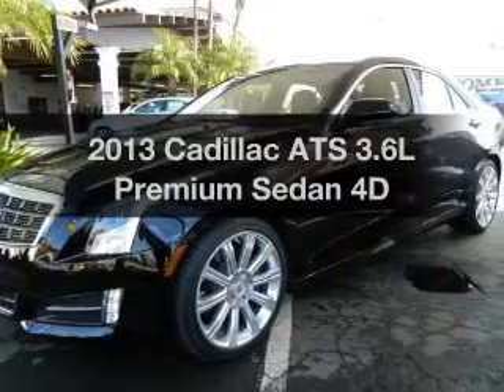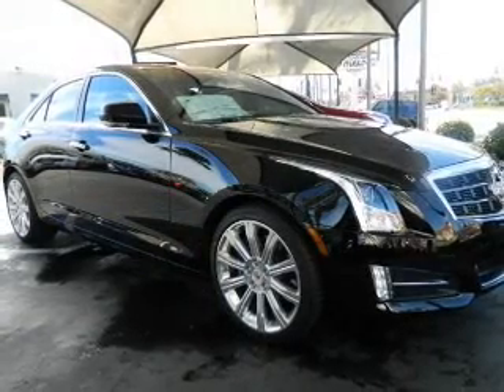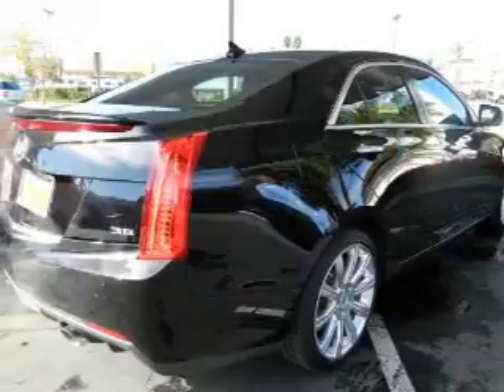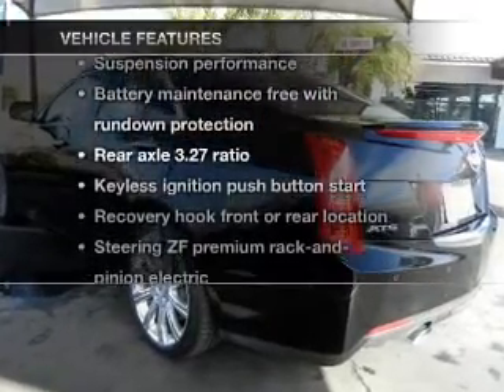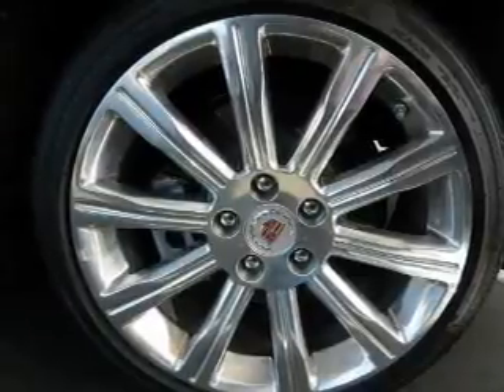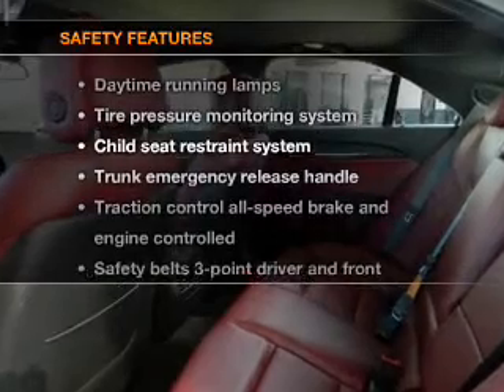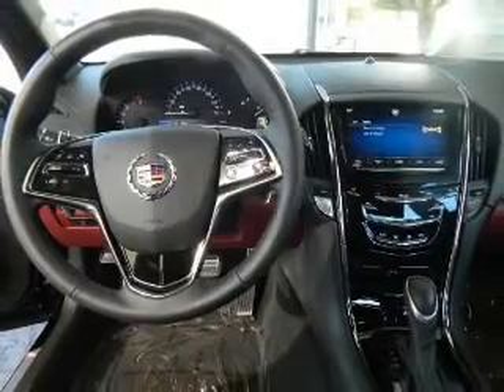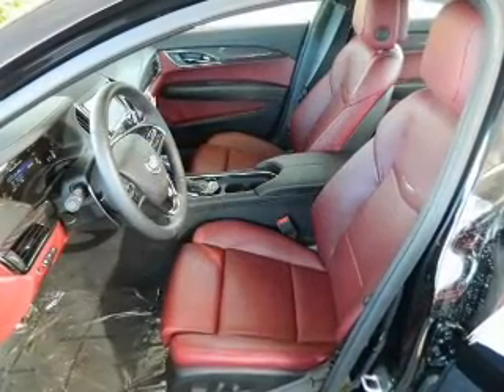2013 Cadillac ATS - Fullerton CA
Year: 2013
Make: Cadillac
Model: ATS
Trim: 3.6L Premium Sedan 4D
Engine: 6 cylinder Flex Fuel 3.6 Liter
Transmission:
Color: Black
Mileage: 10
Address:
1100 South Euclid